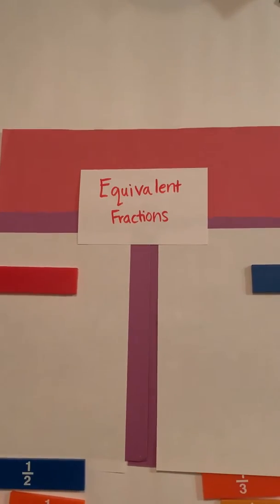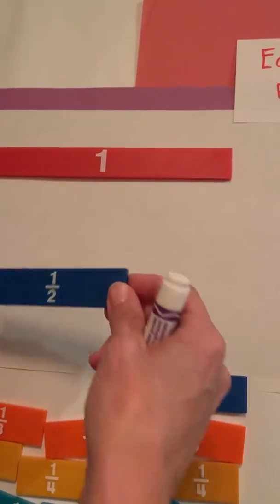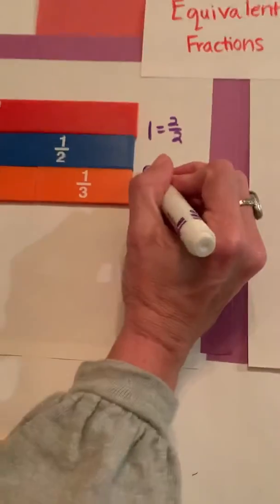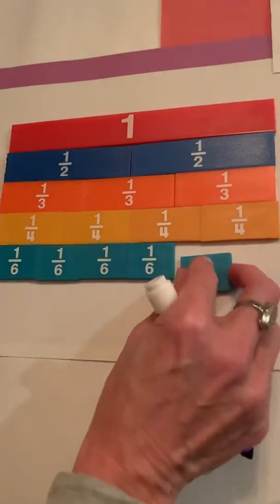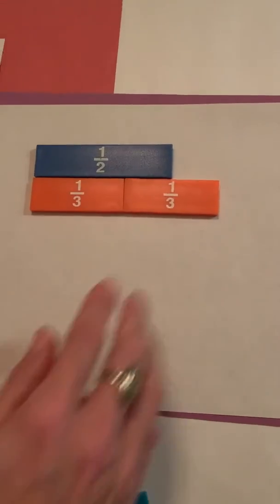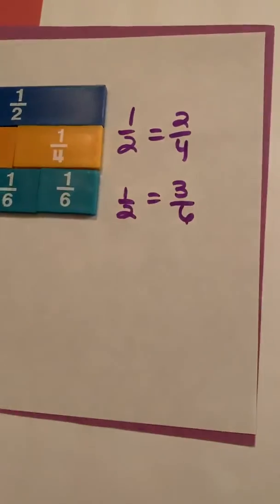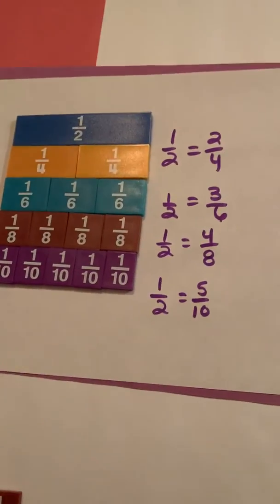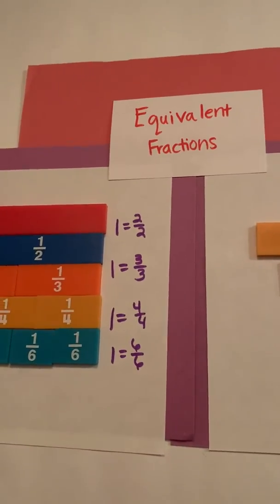Equivalent Fractions with Manipulatives